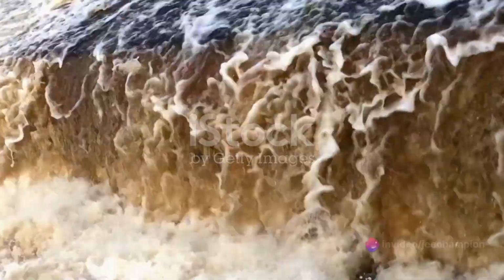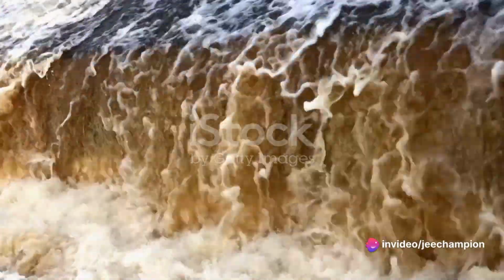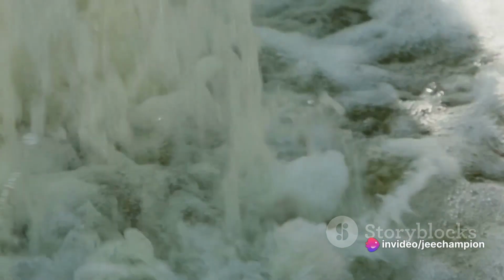Liquid Dynamics: Unraveling Steady and Turbulent Flow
In this captivating video, join us as we dive deep into the mesmerizing realm of liquid dynamics. Get ready to uncover the secrets behind steady and turbulent flow, and discover the remarkable differences between these two intriguing phenomena. From the science behind it to real-life examples, we will explore it all. So grab your lab coat and be prepared to be amazed! Let's embark on this enlightening journey together!

OUTLINE:

00:00:00 Introduction to Fluid Dynamics
00:01:53 The Serenity of Steady Flow
00:03:49 The Drama of Turbulent Flow
00:05:51 Factors Influencing Flow
00:07:54 Real-World Applications